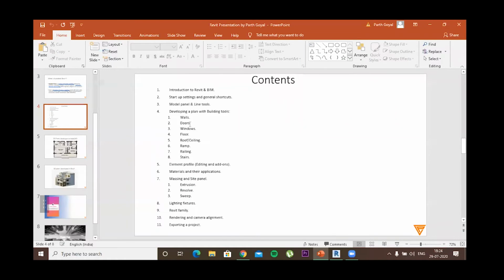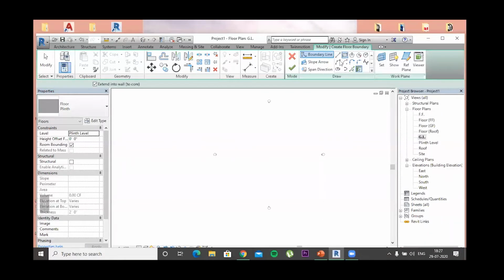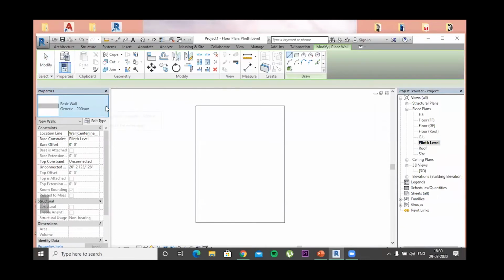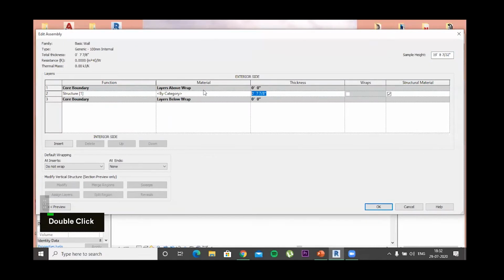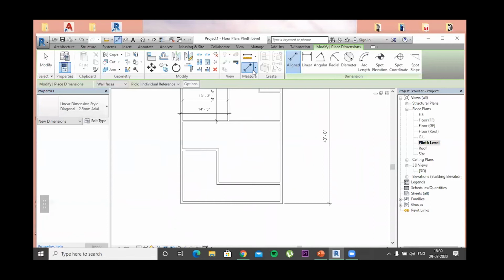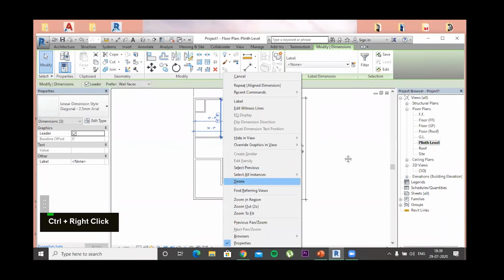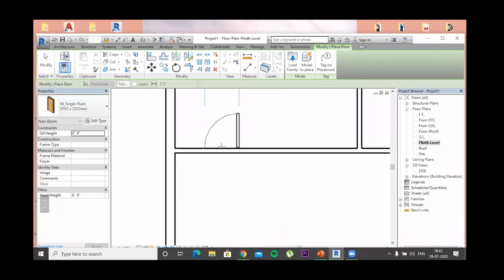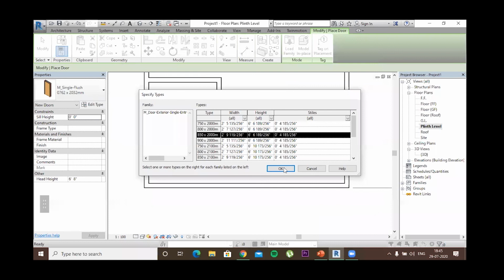Learn AUTODESK REVIT For Free | IndustryReady Guidance Series - AUTODESK REVIT PART - 2 | PROTRAINY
Watch “Learn AUTODESK REVIT For Free | IndustryReady Guidance Series - AUTODESK REVIT PART - 2 | PROTRAINY,” a step-by-step tutorial guiding viewers through creating and managing levels, floors, floors boundaries, and basic architectural elements in Autodesk Revit. The video covers setting up different levels for multi-story buildings, creating floors for various building sections, and managing component properties for efficient modeling. The session also includes tips on using shortcuts and tools for improved workflow, helping users develop foundational BIM modeling skills for civil engineering and architectural projects.

✅ What you will learn:

Creating and managing levels for multi-floor building projects

Techniques for drawing and editing floors with boundaries

Applying and adjusting architectural components efficiently

Using keyboard shortcuts and software features to expedite modeling

Foundational skills for effective BIM modeling with Revit